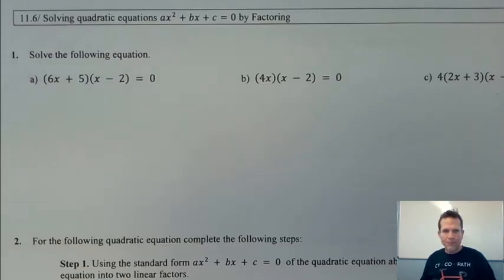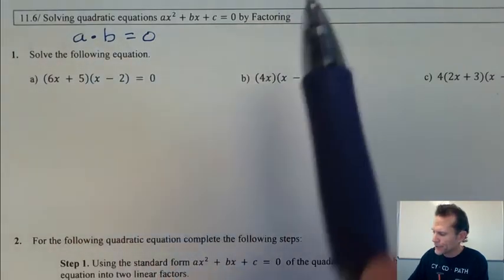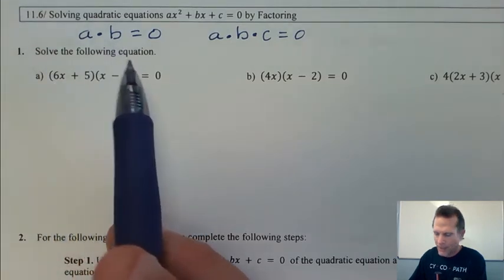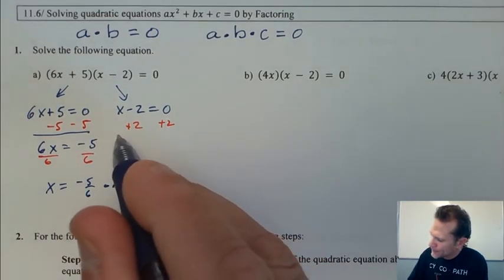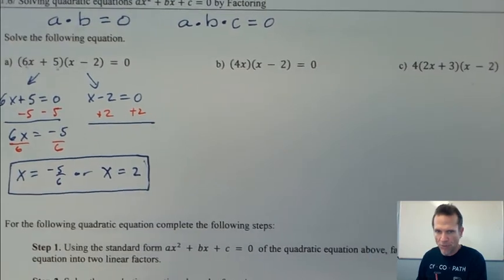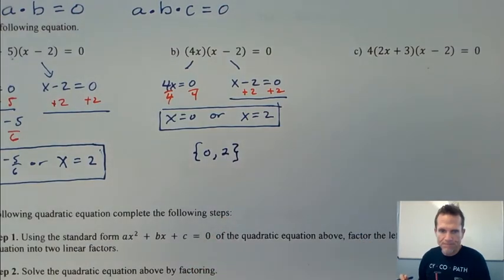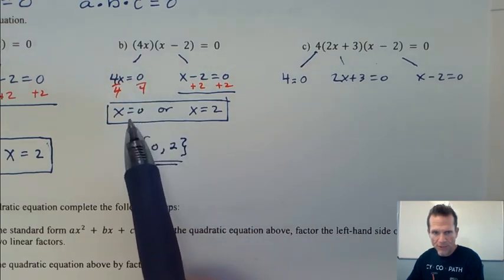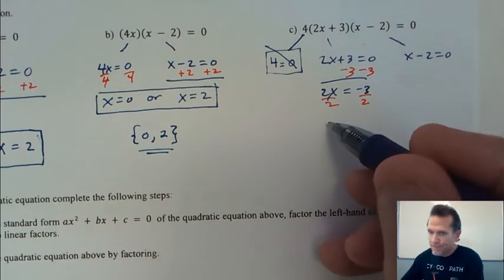11.6 #1 (a,b,c)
Solving quadratic equations ax^2+bx+c=0 by Factoring and the zero product property.